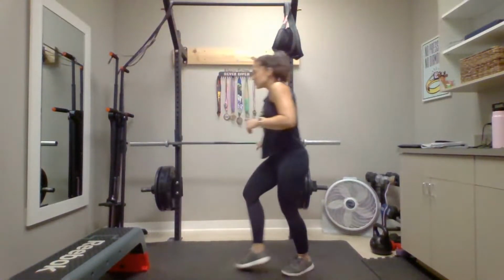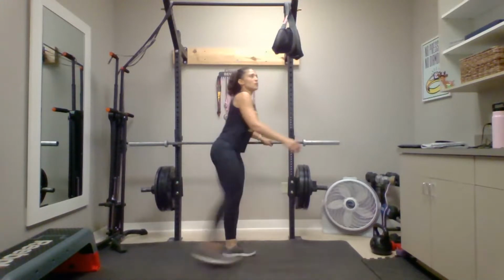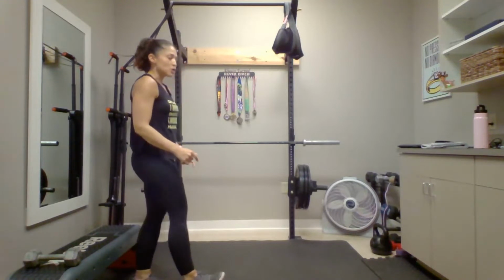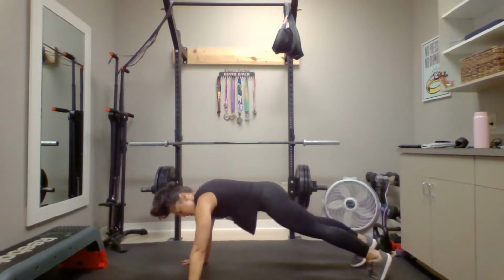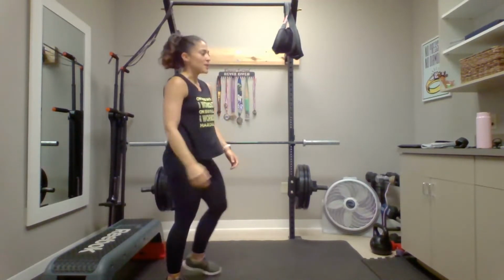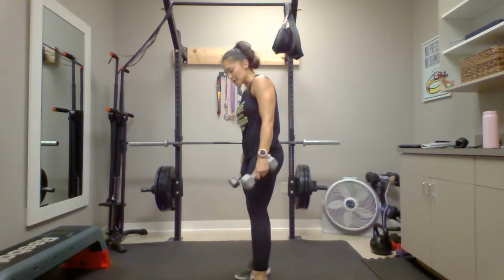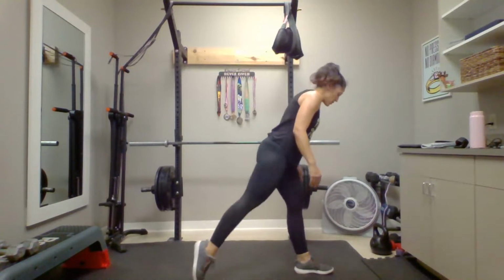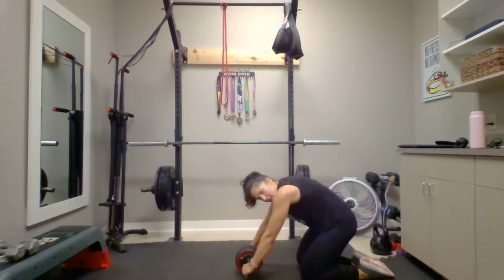strength full body home workout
Home fullbody home workout with minimal to no equipment
warm up leg swings, push ups, angels/devils

1. single leg box squat 20/side
goblet squat pulse 20 reps
full goblet squat 20 reps
pop squat 20 reps

2. Pike Push up 20 reps
push up with t rotation 10/side
tricep dips 20 reps
plank jack 20 reps

3. single leg dumbell deadlift 20/side
kang squat 20 reps
plie squat 20 reps
switch lunges 20 reps

4. seated pull up 20 reps
ab rolller 20 reps
seated chin ups 20 reps
superman hiccups 20 reps